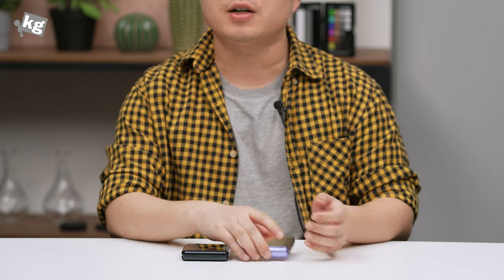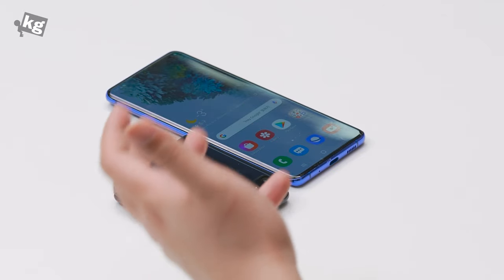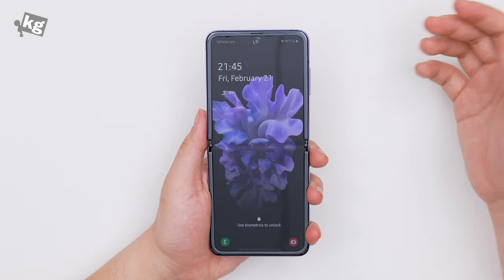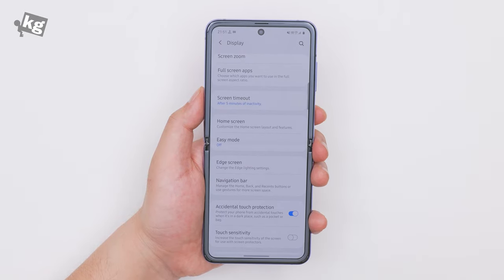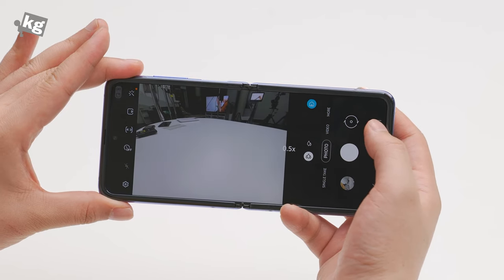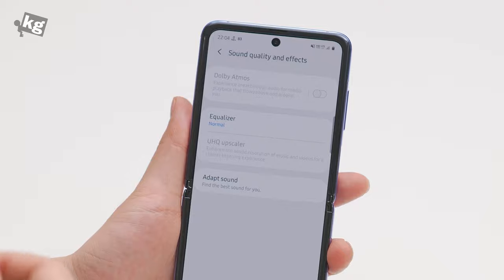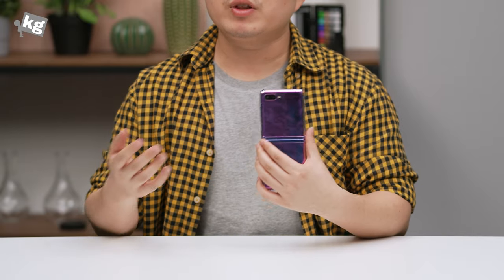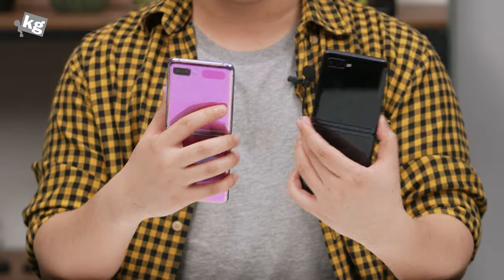Samsung Galaxy Z Flip Review: It's Ready, We're Not [4K]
- Samsung once again surprised us by the Galaxy Z Flip. It's too perfect to be a first generation foldable phone in a clam shell shape. Despite the crease its screen is gorgeous, optimization is great, and battery life is better than average.

Whether we need a modern flip phone is another story.

Thanks to its free-stop hinge, I learnt how addicted I am to my phone and how lazy of a person I am to actually use both my hands to open and close this thing.
They came up with great use cases for halfway open position, including interesting selfie angle, video call, and time-lapse, but none of them actually convinced me that I want to spend $1,380 to fold my phone in half. I'll admit I loved it when it didn't bother me inside my jean pocket when tying shoe laces, but that's not enough.

So that's what Galazy Z Flip is like. It's an incredible phone that's almost ready, but I'm not convinced just yet.